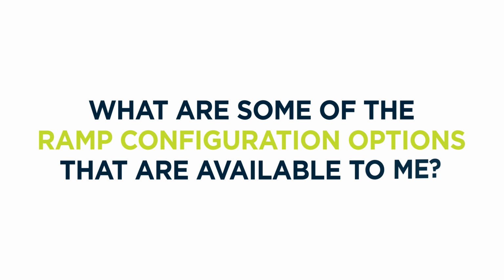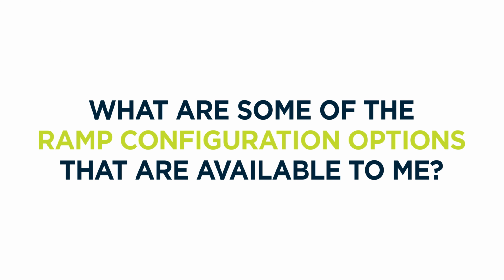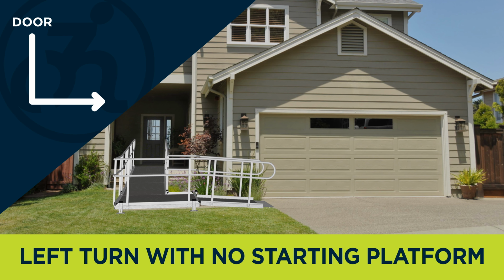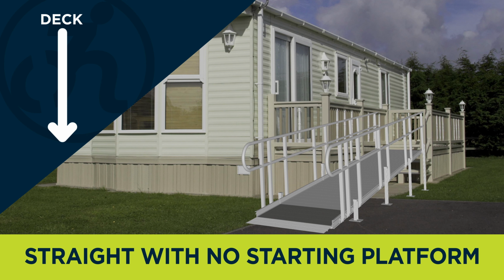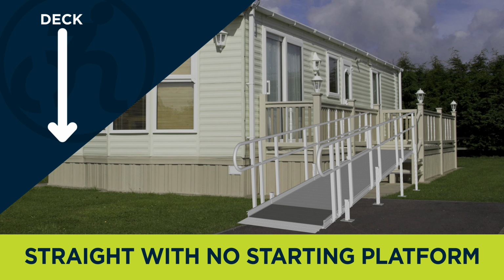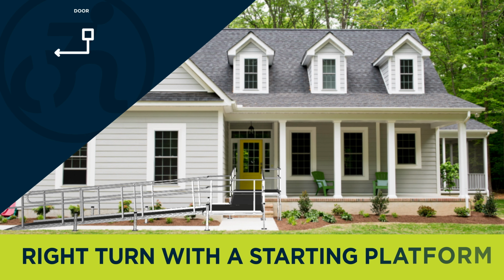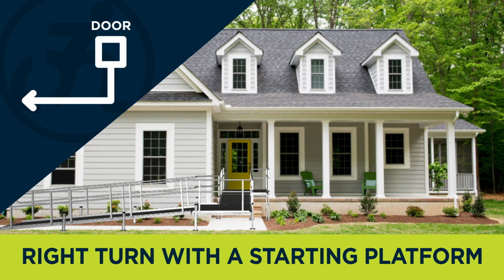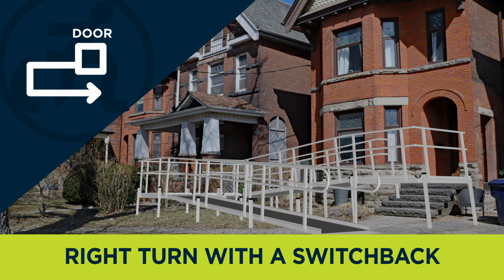Suggested Ramp Options For Homes